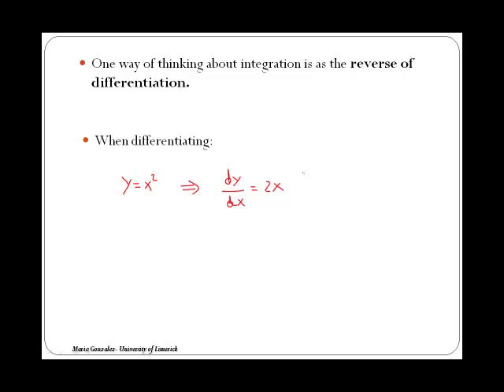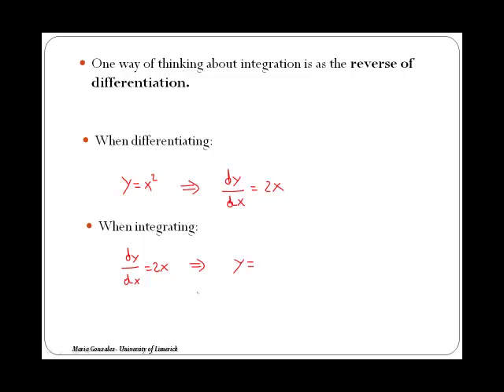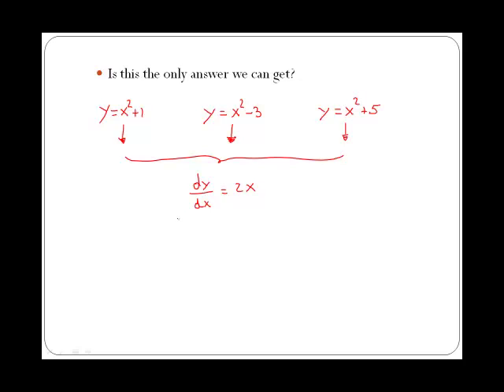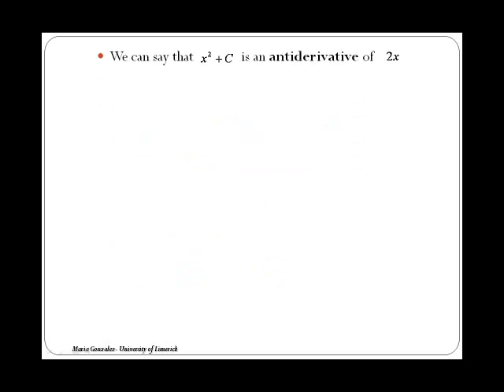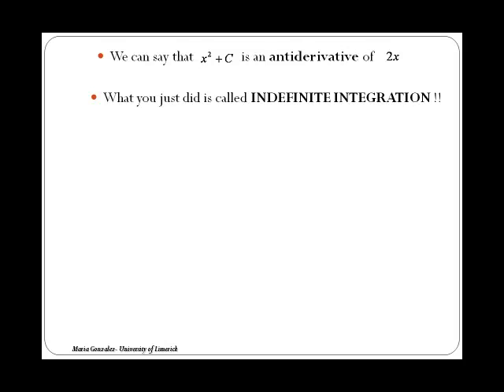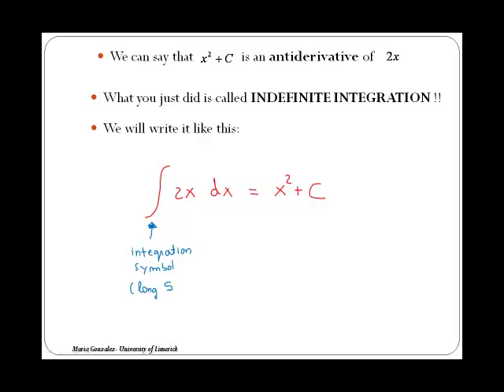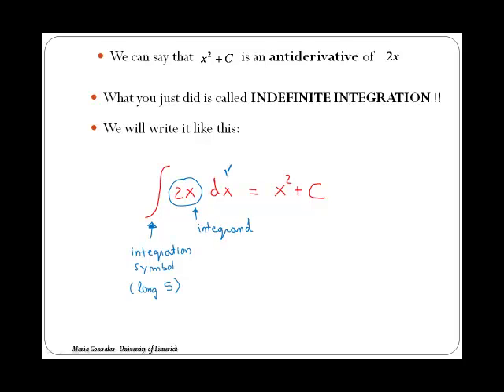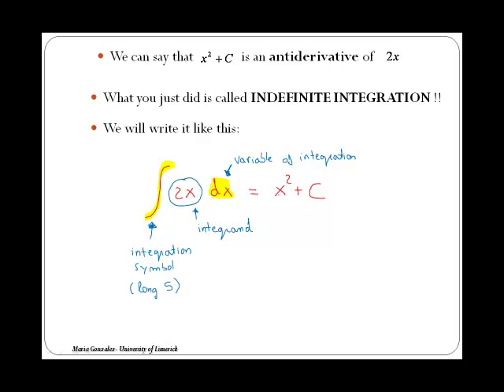Indefinite integration as antidifferentiation (MathsCasts)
Explains the concept of indefinite integration as the reverse of differentiation as well as the appearance of the constant of integration.